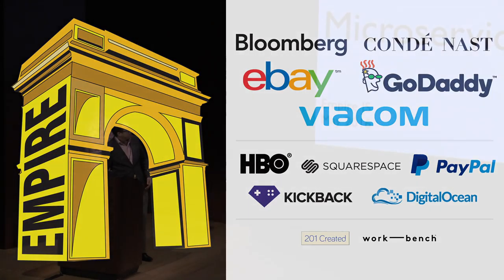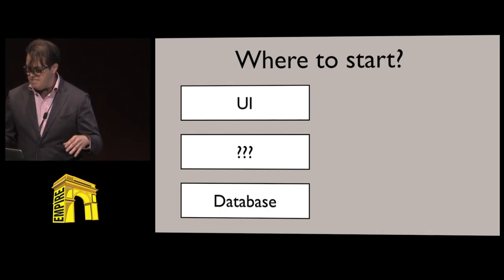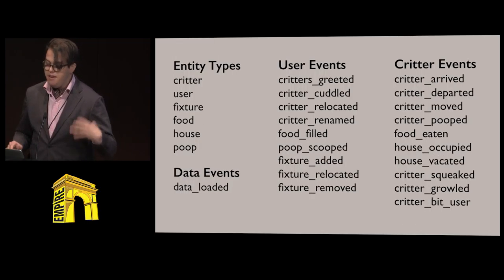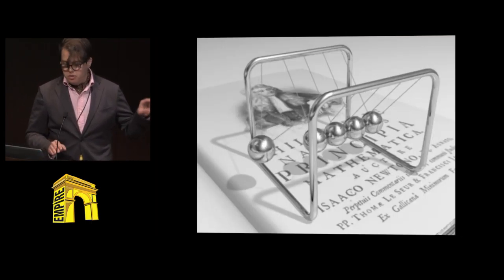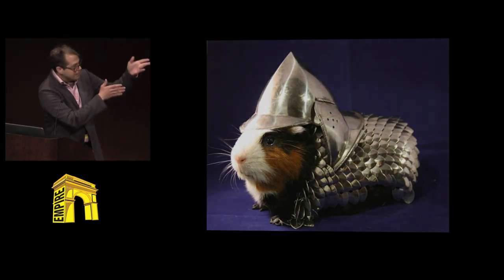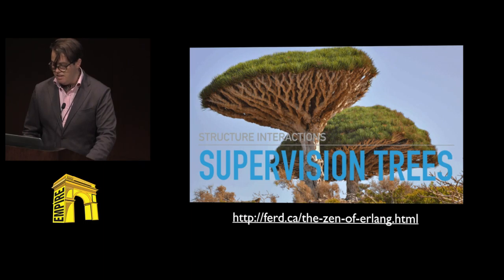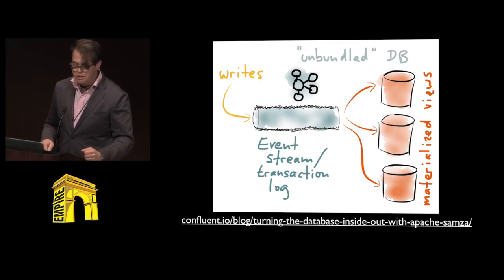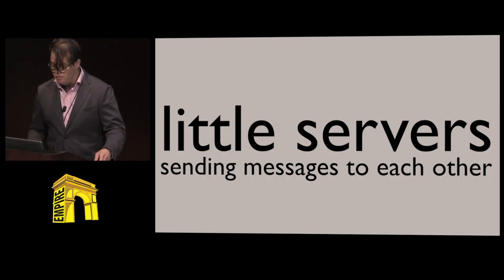Justin Falcone Why is a Guinea Pig Like a Microservice?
EmpireNode is the premier one day, single-track, community run Node.js conference in NYC. Each year we highlight the cutting-edge of what the fork is going on with Node.js. The conference includes talks brought to you by some of the brightest minds in the community.